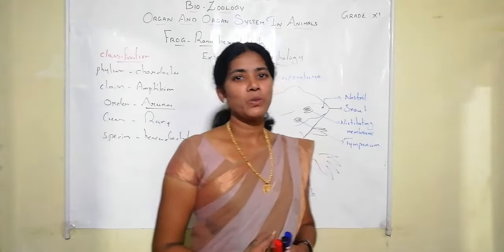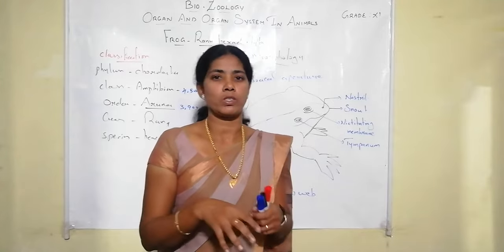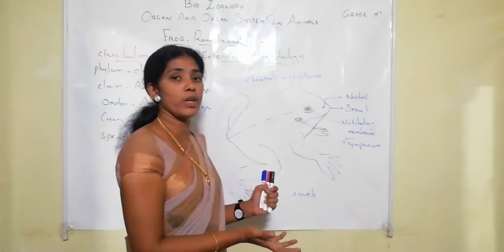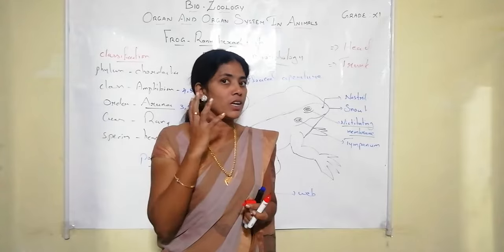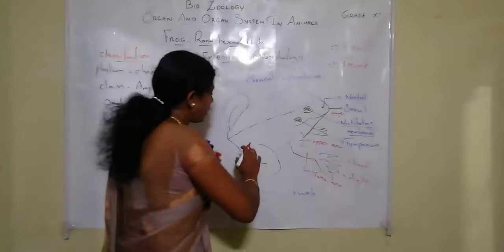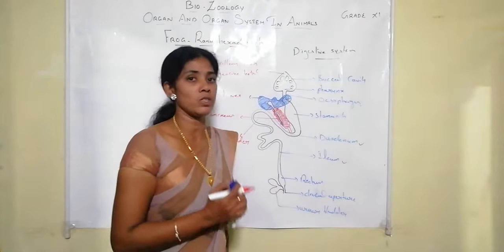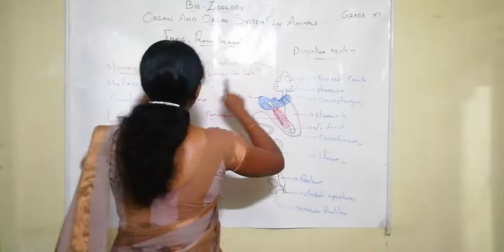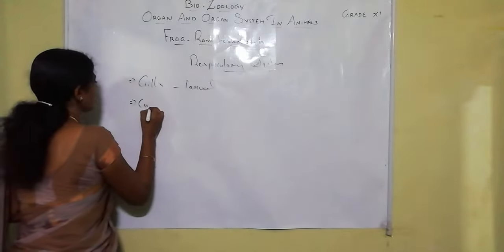GRADE 11 / BIO ZOOLOGY / ORGAN AND ORGAN SYSTEM IN ANIMALS 5 / 02.11.2020 / 10.15 am